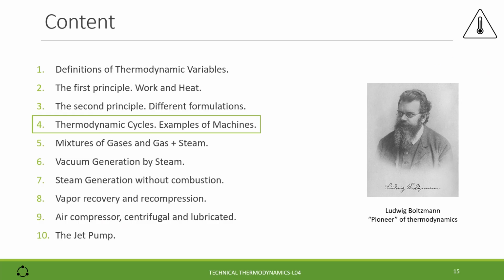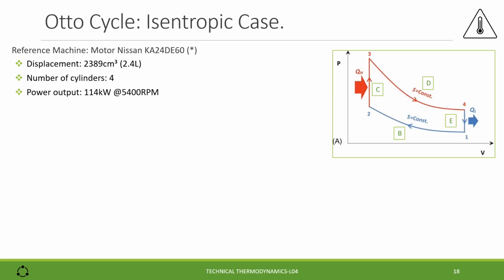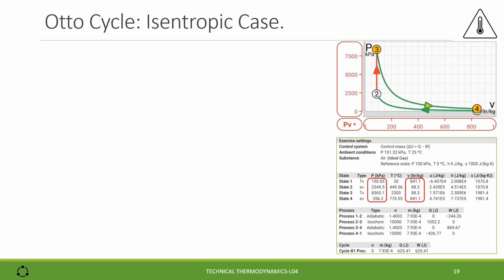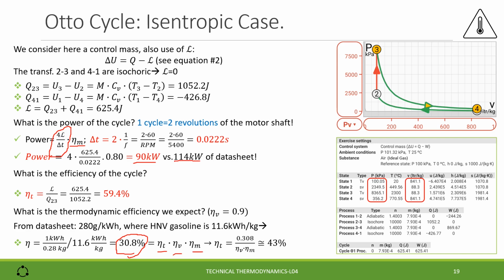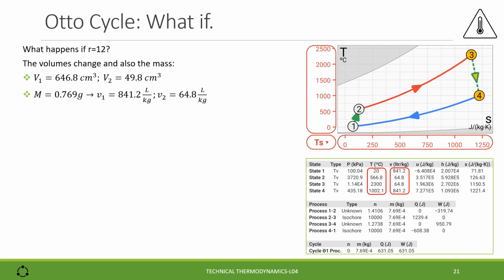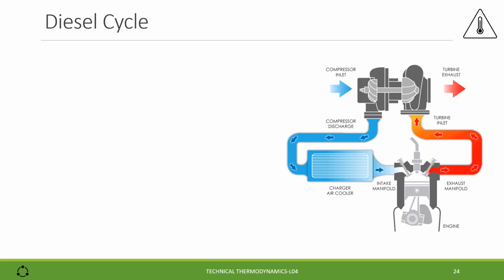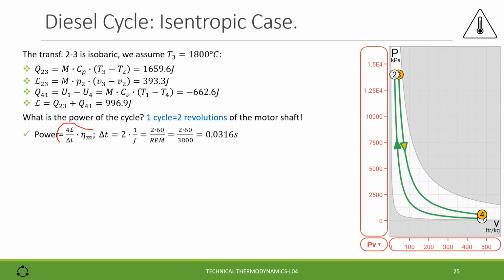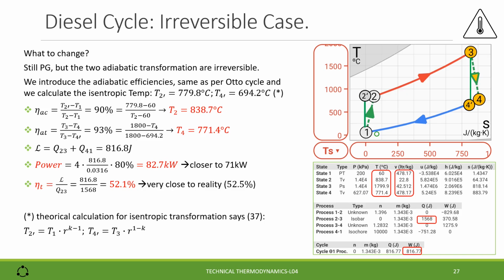Technical Thermodynamics. Lesson 04-2. Otto and Diesel Cycle.